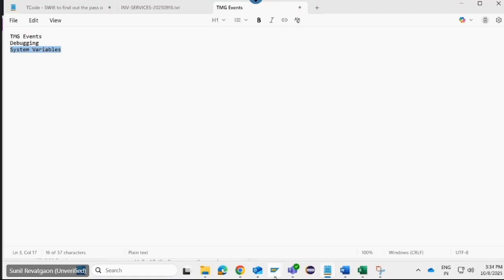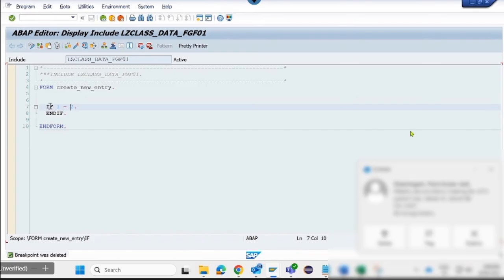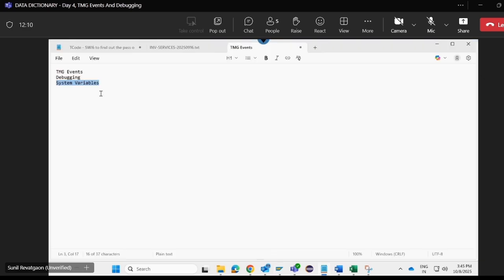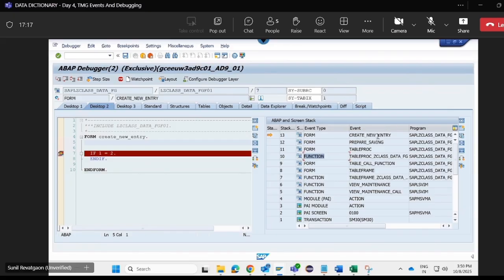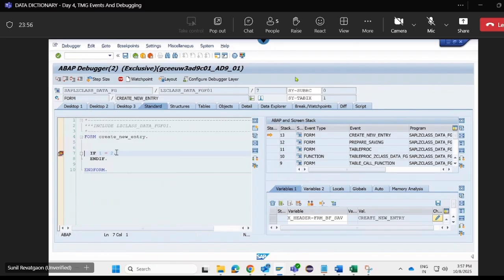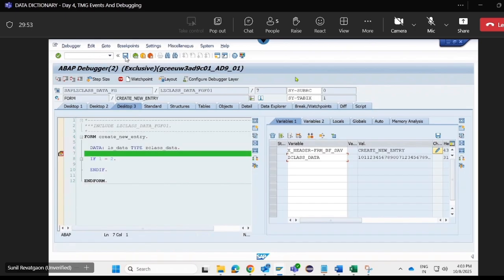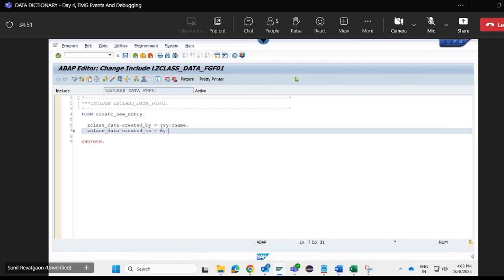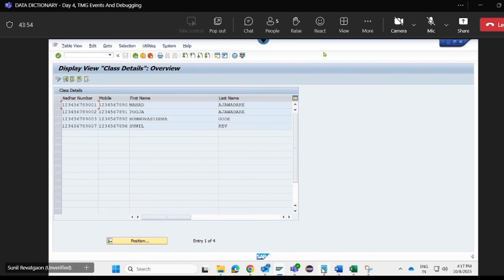SAP ABAP - Day 4, Table Maintenance Generator Events, System Variables and Debugging